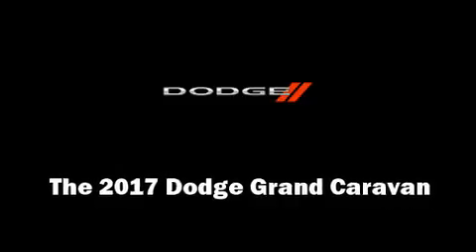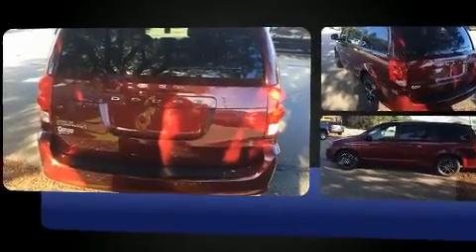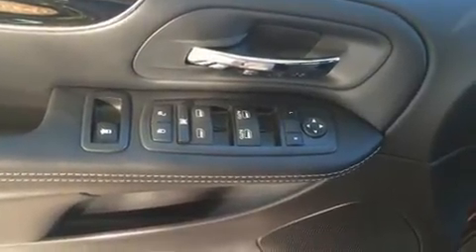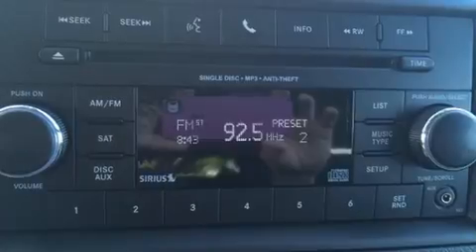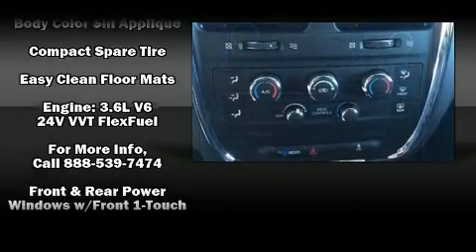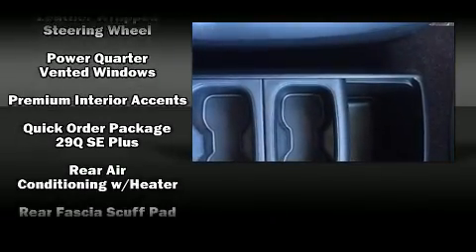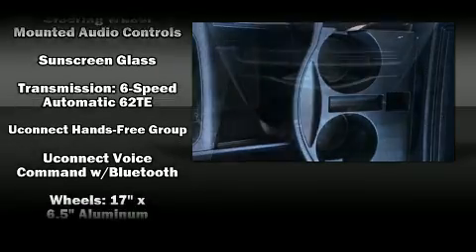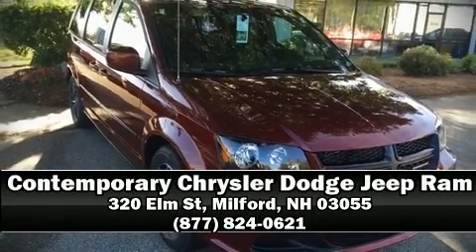2017 Dodge Grand Caravan SE in Milford, NH 03055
Climb inside the 2017 Dodge Grand Caravan. This 7 passenger van provides a satisfying ride for all passengers. It features a front-wheel-drive platform, an automatic transmission, and a refined 6 cylinder engine. Dodge prioritized fit and finish as evidenced by: a rear window wiper, 1-touch window functionality, a tachometer, a trip computer, heated door mirrors, remote keyless entry, and cruise control. Storage solutions are integrated throughout the interior, demonstrating thoughtful attention to detail. Premium sound drives 6 speakers, providing you and your passengers a sensational audio experience. Passengers are protected by various safety and security features, including: dual front impact airbags, front SIDE impact airbags, traction control, brake assist, anti-whiplash front head restraints, a panic alarm, and 4 wheel disc brakes with ABS. With electronic stability control supplementing mechanical systems, you'll maintain precise command of the roadway. You will have a pleasant shopping experience that is fun, informative, and never high pressured. Stop by our dealership or give us a call for more information.